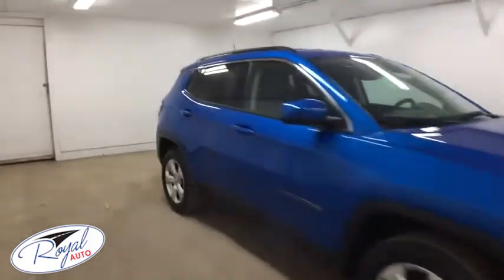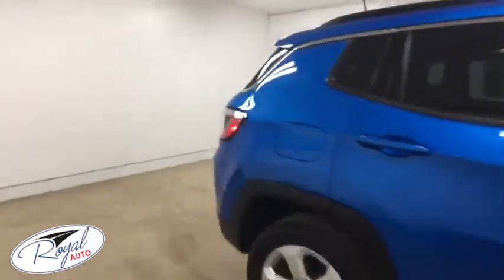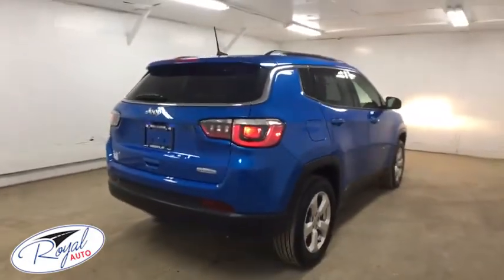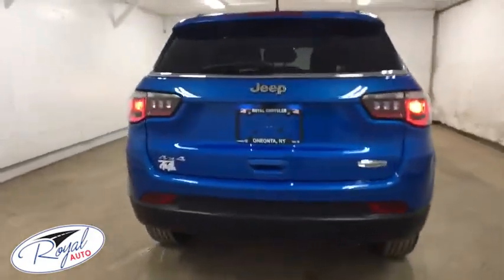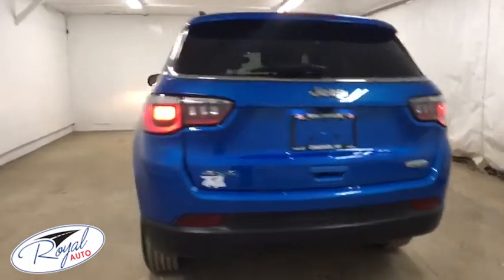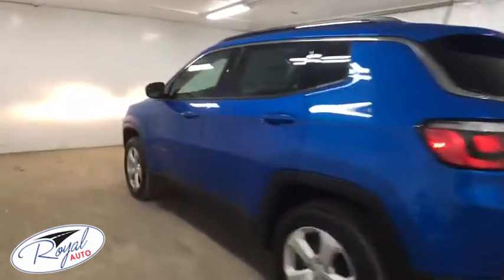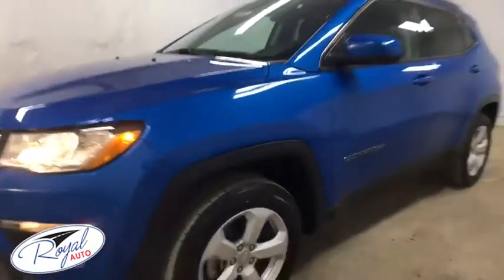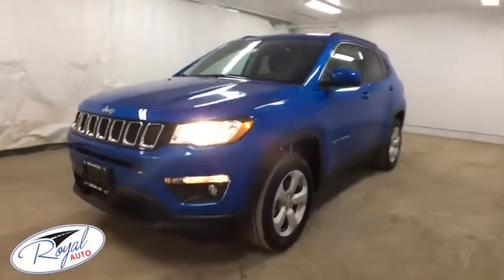2020 Jeep Compass Oneonta, Sidney, Binghampton, Cobleskill, Courtland, NY S16837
Laser Blue Pearlcoat New 2020 Jeep Compass available in Oneonta, New York at
Royal Auto CDJR. Servicing the Sidney, Binghampton, Cobleskill, Courtland, NY area.
2020 Jeep Compass LATITUDE 4X4 - Stock#: S16837 - VIN#: 3C4NJDBB5LT120165

115V Auxiliary Power Outlet,3.73 Axle Ratio,4-Way Power Lumbar Adjust,50-State Emissions,Air Vents Center Console/Rear Seats,All-Season Floor Mats,Autostick Automatic Transmission,California Emissions,Cluster 7.0' Color Driver Info Display,Cold Weather Group,Engine: 2.4L I4 Zero Evap M-Air w/ESS,Heated Front Seats,Heated Steering Wheel,Leather Wrapped Shift Knob,Popular Equipment Group,Power 8-Way Driver/Manual 6-Way Passenger Seats,Premium Alpine Speaker System,Premium Cloth/Vinyl Bucket Seats,Quick Order Package 2GJ,Rear View Auto Dim Mirror,Remote Start System,Reversible Carpet/Vinyl Cargo Mat,Transmission: 9-Speed 948TE Automatic,Windshield Wiper De-Icer